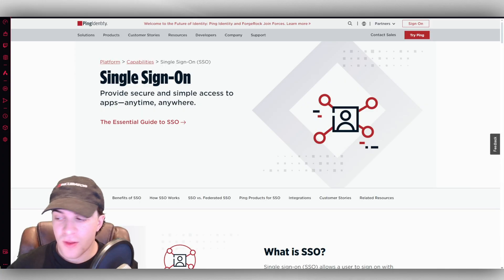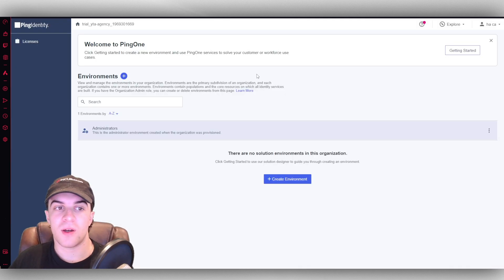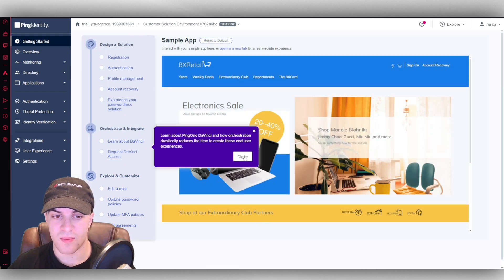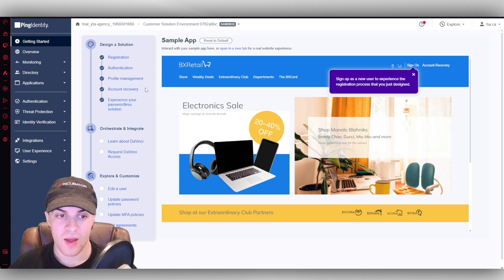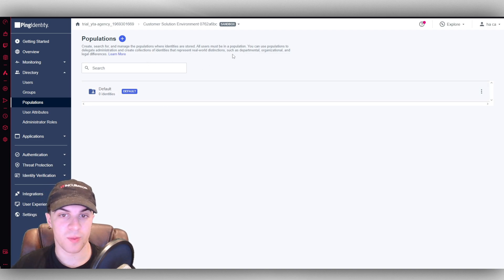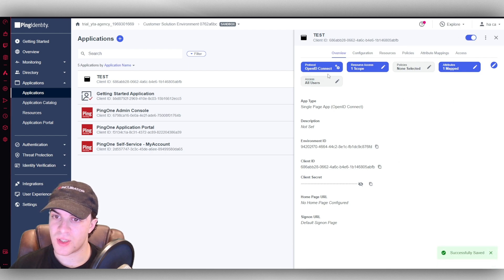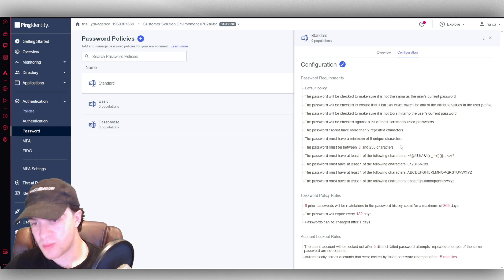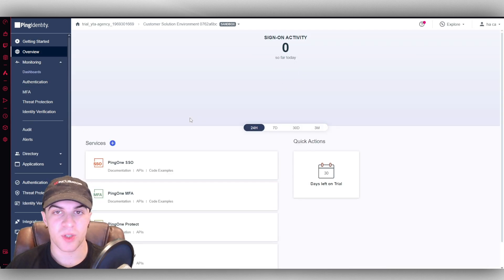PingOne Tutorial For Beginners (2024 Guide)